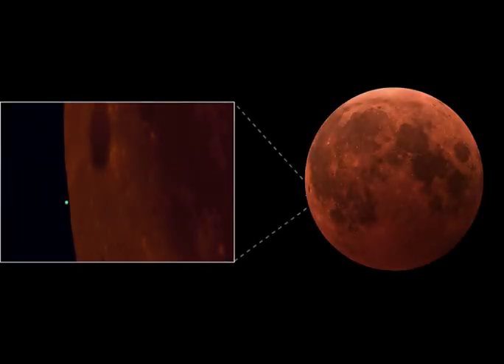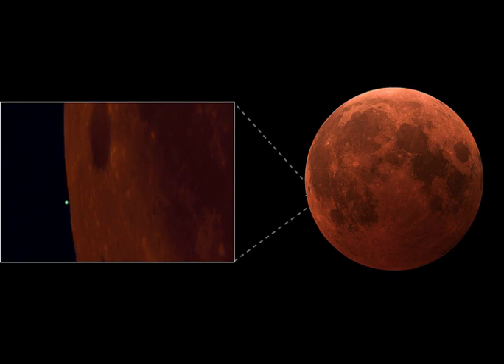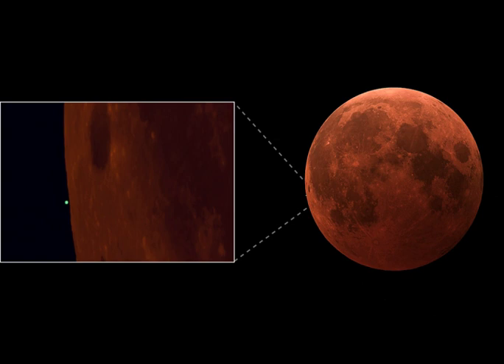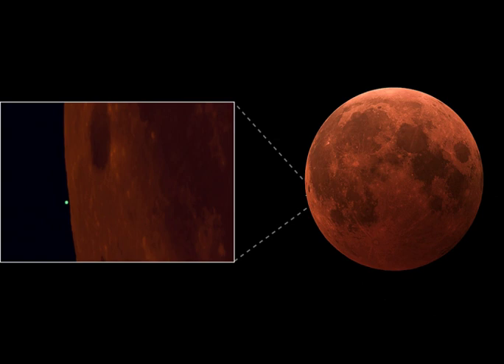Blood Moon, Ice Giant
On November 8 the Full Moon turned blood red as it slid through Earth's shadow in a beautiful total lunar eclipse. During totality it also passed in front of, or occulted, outer planet Uranus for eclipse viewers located in parts of northern America and Asia. For a close-up and wider view these two images were taken just before the occultation began, captured with different telescopes and cameras from the same roof top in Shanghai, China. Normally very faint compared to a Full Moon, the tiny, pale, greenish disk of the distant ice giant is just to the left of the Moon's edge and about to disappear behind the darkened, red lunar limb. Though only visible from certain locations across planet Earth, lunar occultations of planets are fairly common. But for this rare "lunar eclipse occultation" to take place, at the time of the total eclipse the outer planet had to be both at opposition and very near the ecliptic plane to fall in line with Sun, Earth, and Moon.   Lunar Eclipse of November 2022: Notable Submissions to APOD  Love Eclipses? (US): Apply to become a NASA Partner Eclipse Ambassador

Image Credit & Copyright: Ryan Han